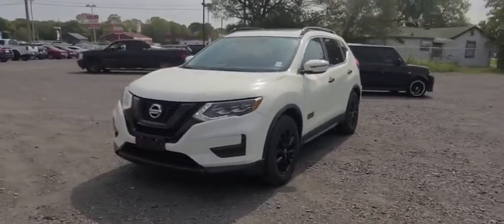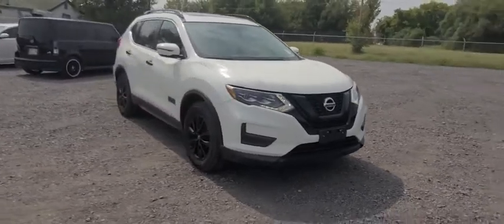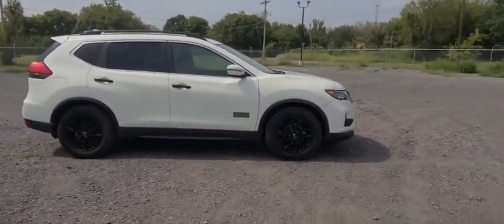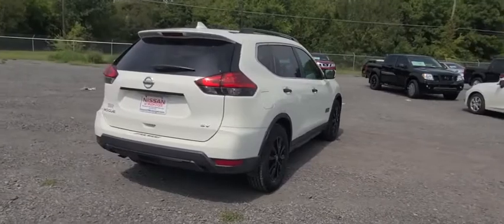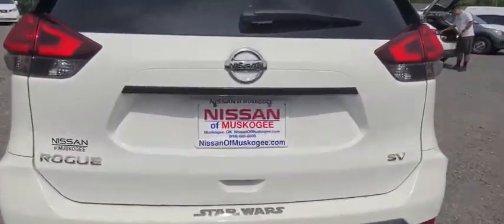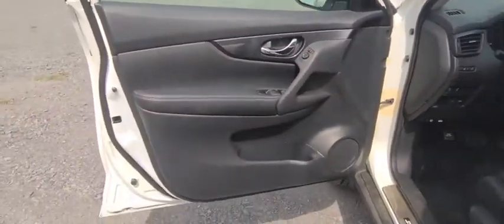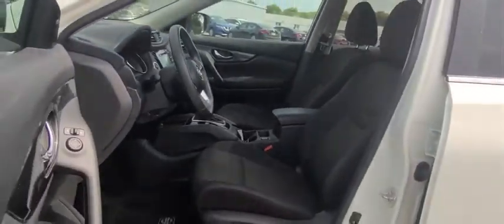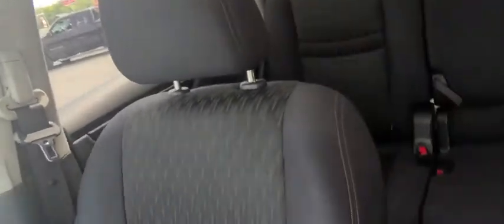2017 Nissan Rogue Pryor, Broken Arrow, Tulsa, Oklahoma City, Wichita, OK B2731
2017 Nissan Rogue SV - Stock#: B2731 - VIN#: 5N1AT2MT0HC754369

**CERTIFIED BY CARFAX NO ACCIDENTS**, **CERTIFIED CARFAX-ONE OWNER AND ACCIDENT FREE**, **LOCAL TRADE**, **KEYLESS ENTRY**, **AM/FM/HD/RADIO**, **REAR PARK ASSIST**, **FRONT USB CHARGING PORTS**, **REAR USB CHARGING PORTS**, **DAYTIME RUNNING LIGHTS**, **WE DELIVER ANYWHERE**, **ROGUE ONE STAR WARS EDITION**, Black Front & Rear Lower Finisher, Black Front Grille, Black Rear Door Finisher, Black Roof Rails, Galactic Empire & Rebel Alliance Logo Ext Decals, Interior Accent Lighting, LED Headlights, Rogue One Limited Edition Badges, Rogue One Limited Edition Floor Mats, Rogue One Star Wars Limited Edition Package (DISC), Star Wars Logo Illuminated Kick Plates, Star Wars Logo Rear Bumper Protector, Wheels: 17 Black Alloy (DISC).Why get your next vehicle from Nissan of Muskogee? - Of course price is important and we do a great job at finding what's more than fair and reasonable! But at the end of the day we take our Internet Business Very Seriously!Shopping at Nissan of Muskogee is car buying the way it should be; Fun, Informative, and Fair!Here are our promises;*Transparent Pricing and Sales Process- NO GIMMICKS!!*Pressure Free , Efficient, Friendly, and Helpful Sales Staff!*In House Team of Loan and Lease Specialists! Good with numbers, better with people!*Credit Challenged? Give us a try!*Online Credit Approval!*Online Service Scheduling - You Will LOVE the Convenience!*Certified Factory Service Technicians!Nissan of Muskogee - Happy Customers from All Over Oklahoma! Come see why for yourself today!. 2017 Nissan Rogue Star Wars Edition FWD CVT with Xtronic 2.5L I4 DOHC 16VOdometer is 7945 miles below market average! 26/33 City/Highway MPGAwards:* 2017 KBB.com 10 Best SUVs Under $25,000